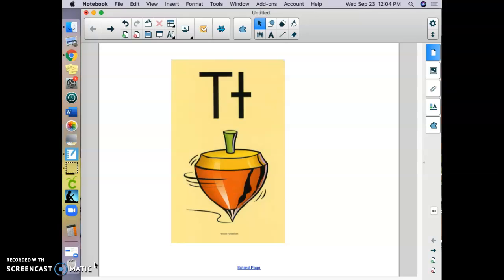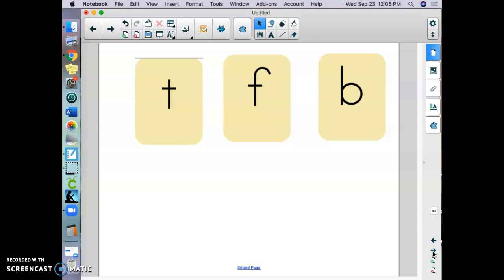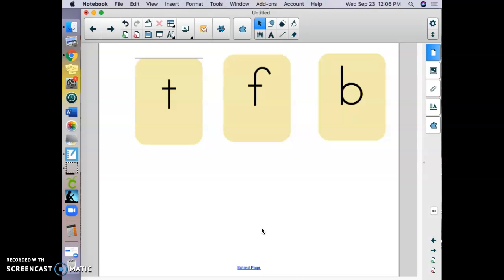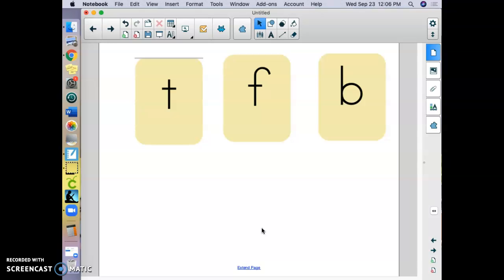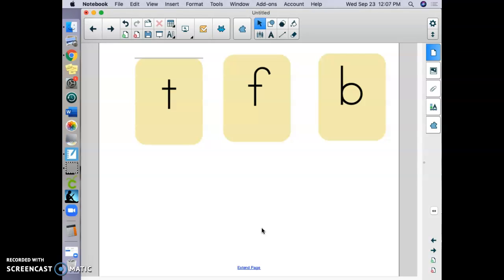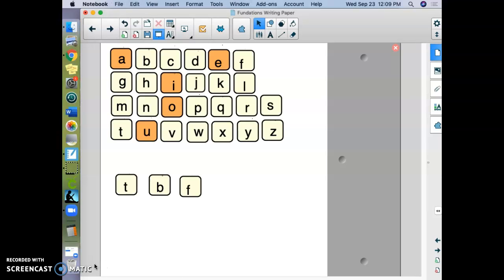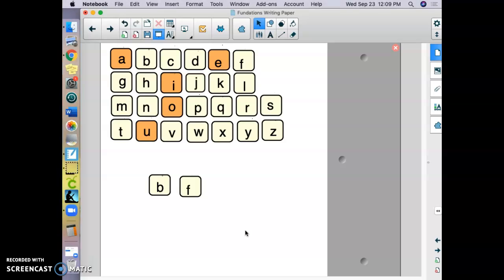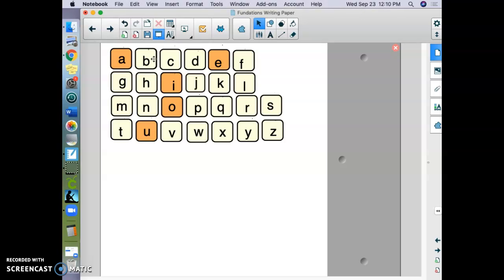Fundations Unit 1, Week 1, Day 3